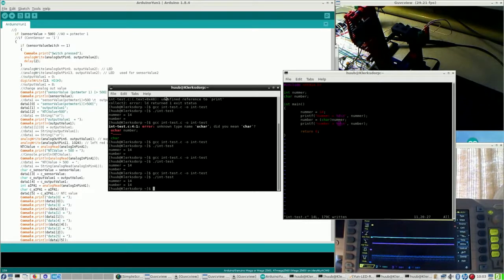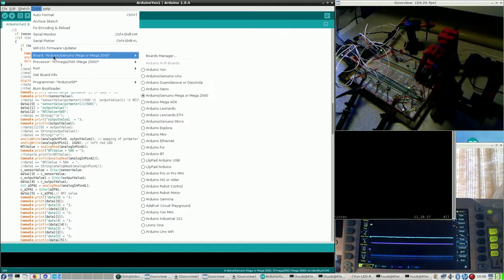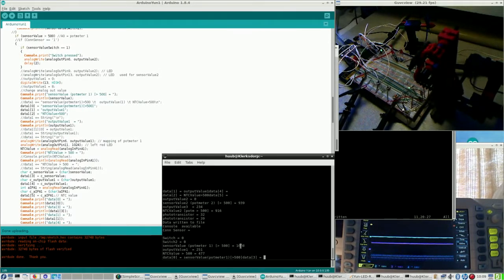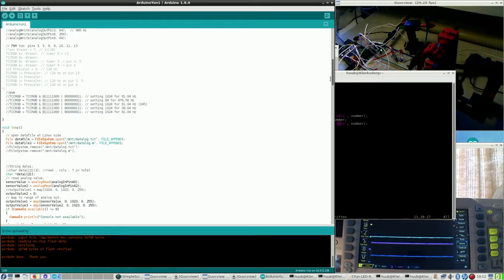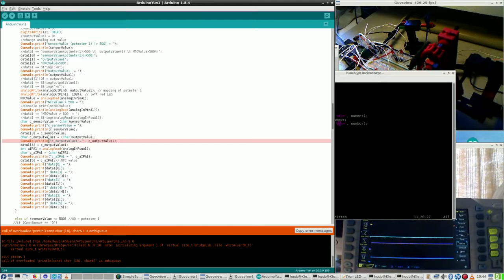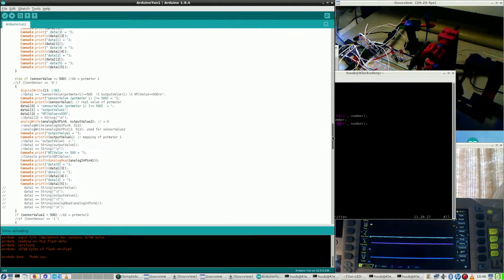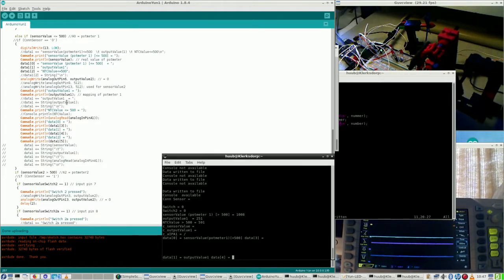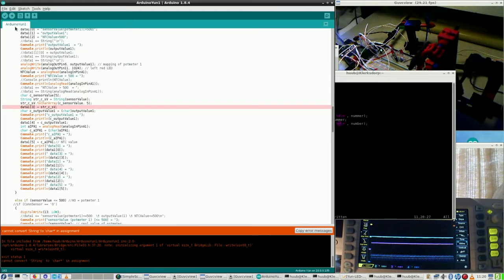Arduino Yun episode 70 : C, conversion, data, array, pwm, fischertechnik, mechatronics, potmeter